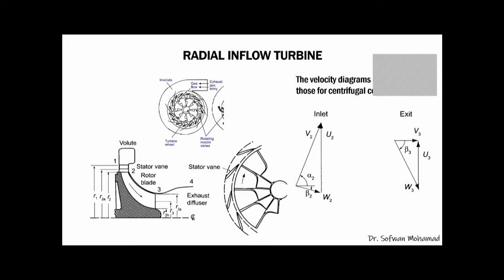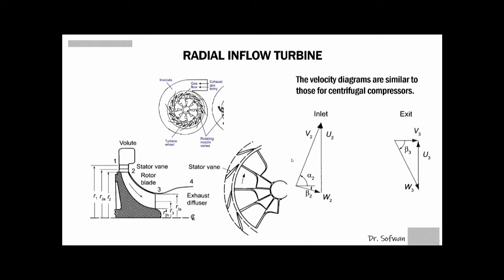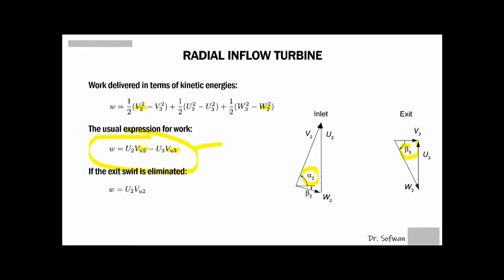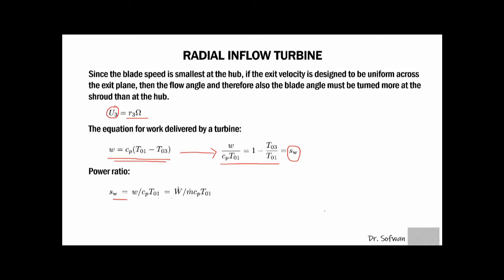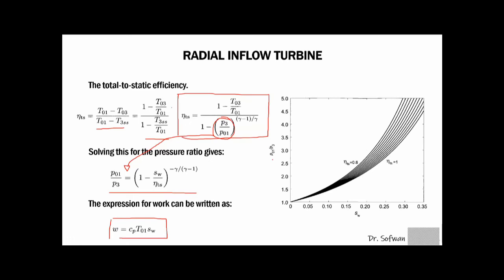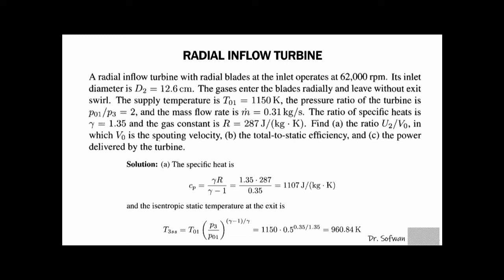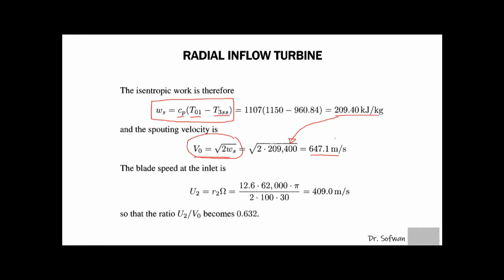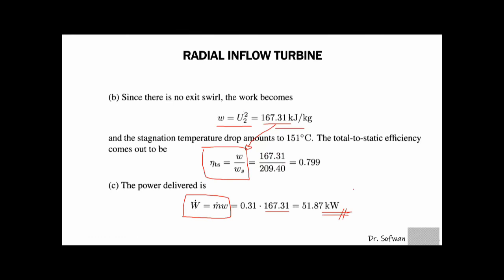Gas Turbines II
Radial Turbine